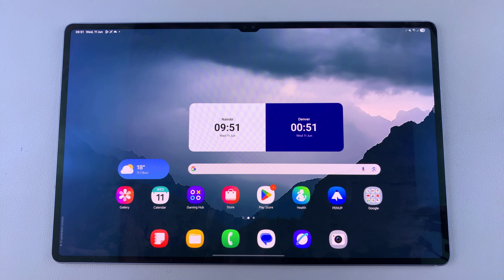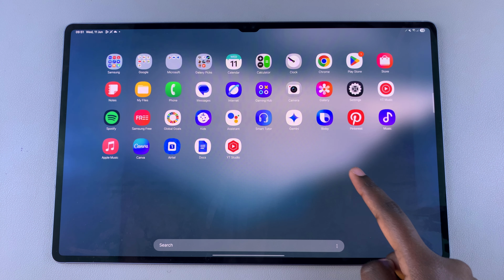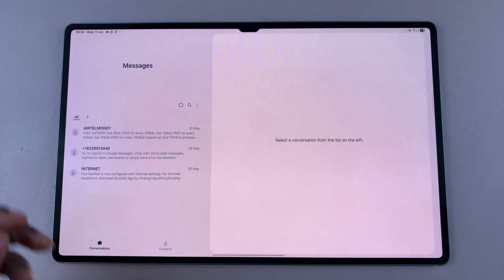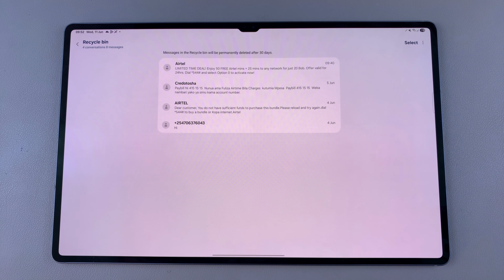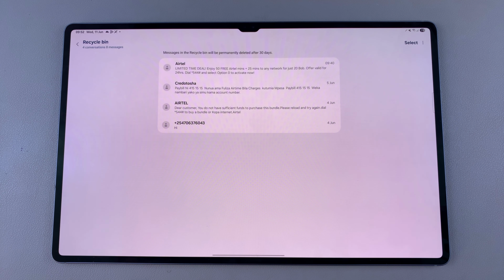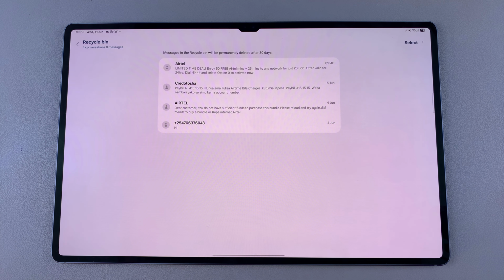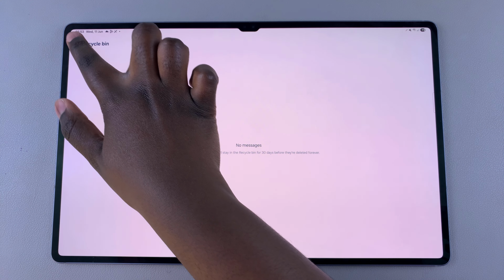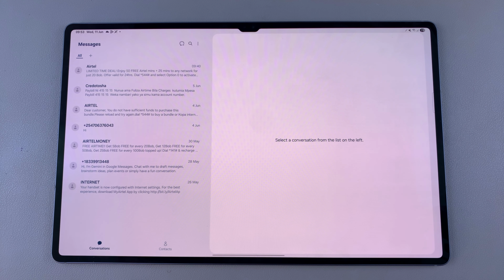How To Restore Deleted Messages On Samsung Galaxy Tab S10 / S10 Ultra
I’ll show you how to restore deleted messages using Samsung’s built-in features like Samsung Cloud and other smart recovery options. Get your lost conversations back in minutes.

Tap Three Dots
Select Recycle Bin
Select the Messages You Want to Restore
Tap ‘Restore’

Cell Phone Tripod Adapter